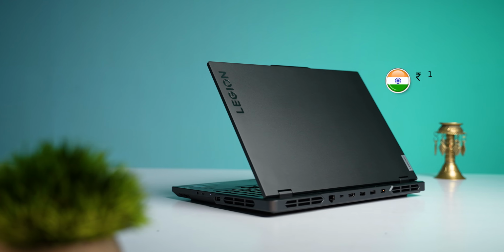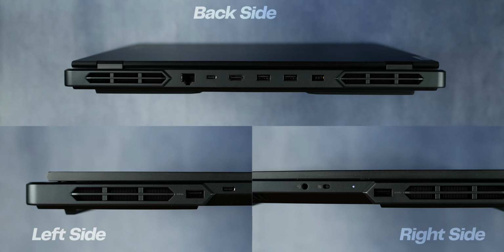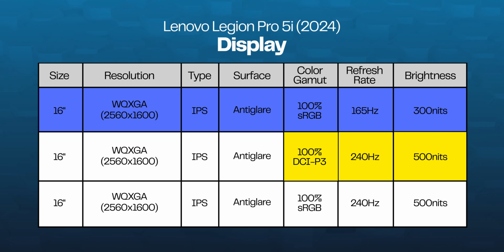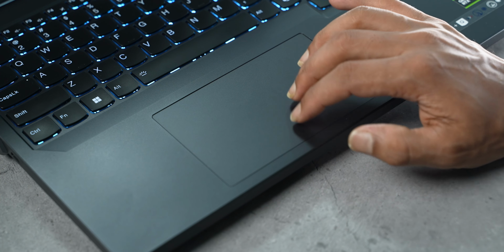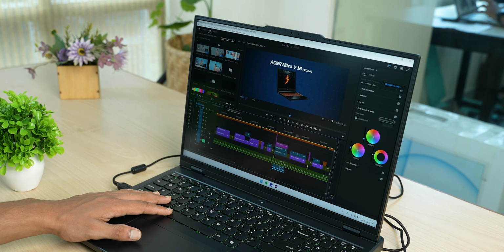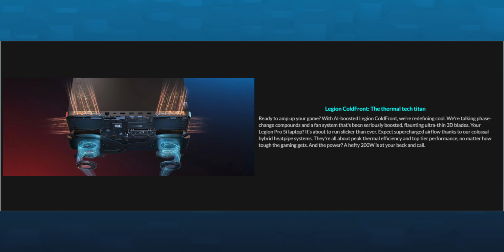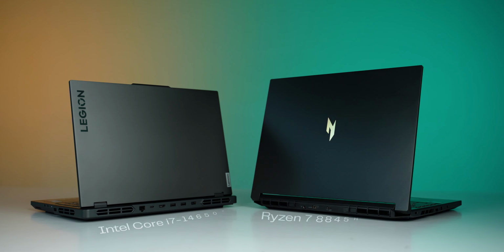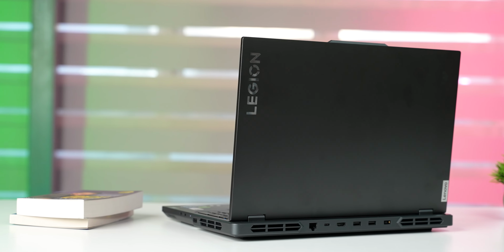Lenovo Legion Pro 5i (2024) Review: The Best Mid-range Gaming Laptop?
Hi everyone, this is my full review of the Lenovo Legion 5i Pro. The model we reviewed has the i7 14650HX, RTX 4060, 16GB RAM and 1TB SSD. Find out more about the laptop in this video :)

Gears we use:
➡️ Main Camera
➡️ Alternative Camera
➡️ Lens for A-rolls
➡️ Lens for B-rolls
➡️ Lens for Wide Shots
➡️ Lens for Macro
➡️ SD Card